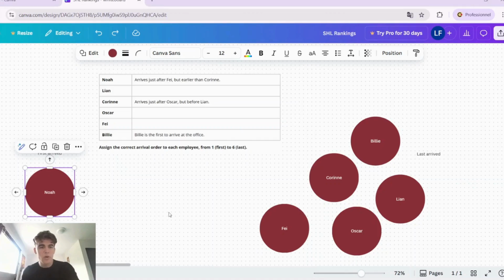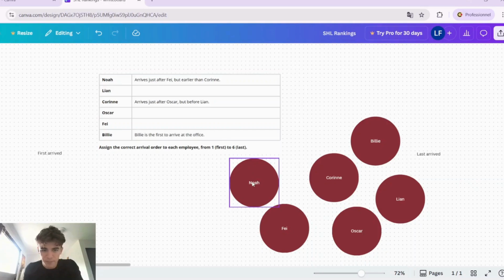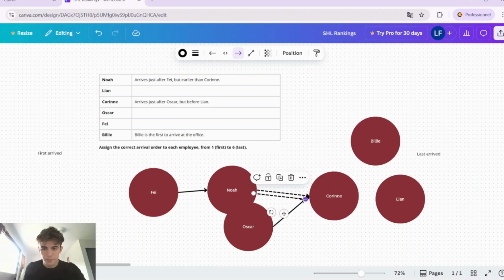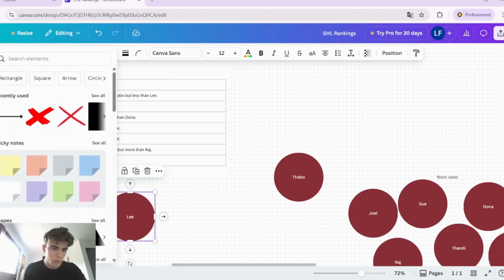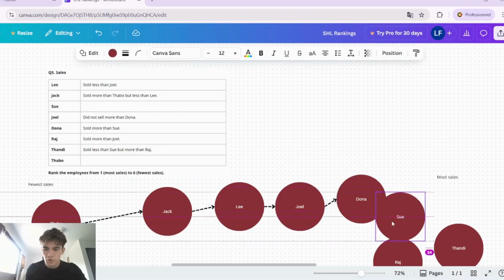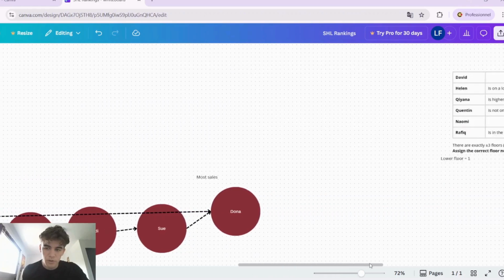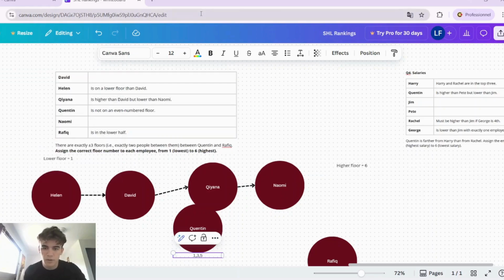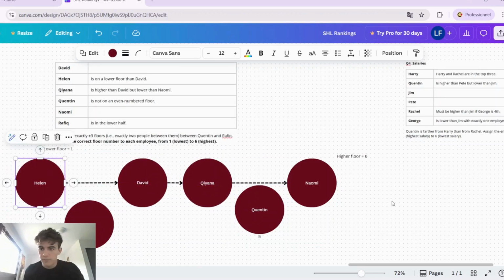SHL Ranking Questions: Graph Method Explained + Examples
Unlock SHL ranking questions like a pro. In this video, I break down the Graph Method step by step and solve multiple exam-style examples so you can move from guesswork to confident, repeatable solves under time pressure.

What SHL “ranking/ordering/arrangement” questions are and where they appear in logical/deductive reasoning tests

The Graph Method: nodes, constraints, edges, and how to convert text rules into a clean visual map

Fast strategies to eliminate impossible orders and lock the correct sequence

Time-saving tips, traps to avoid, and how to practice effectively

Candidates preparing for SHL psychometric tests (logical/deductive reasoning), graduates and professionals facing pre-employment assessments, and anyone who wants a clean, visual system for ranking/ordering puzzles.

Natural search queries this video answers

How to solve SHL ranking questions fast

Graph method for SHL ordering puzzles (step by step)

Best way to convert constraints into a graph for ranking problems

Ordering vs ranking questions: what’s the difference in SHL tests?

SHL logical/deductive reasoning: ranking/arrangement examples with solutions

Visual method to solve SHL arrangement questions under time pressure

Practice strategy for SHL ranking puzzles + free examples explained

Common mistakes in SHL ordering questions and how to avoid them

Beginner to advanced SHL ranking problems (with diagrams)

How to diagram constraints (before/after, left/right, higher/lower)

Fast elimination techniques for ordering questions

SHL practice test ranking questions walkthrough

Tips & tricks for SHL logic tests (ranking/ordering subset)

How to check your answer quickly in ranking puzzles

Related intents & synonyms (to catch long-tail searches)

“ranking puzzle,” “ordering puzzle,” “arrangement puzzle,” sequence puzzle

“positioning logic problem,” “relative order question,” linear/positional arrangement

“constraints graph,” “dependency graph,” constraint map

“deductive reasoning ranking,” “logical reasoning ordering,” “abstract reasoning arrangement (SHL context)”

FAQs (quick answers)

Is the Graph Method allowed? Yes—it's a thinking tool, not a shortcut device.

Do I need drawing skills? No. Simple nodes/arrows/lines are enough.

Will this help on non-ranking logic items? Yes—graphing constraints works for many SHL logic formats.

How much time per question? Aim for ~60–90s after you’ve practiced the setup.

Common misspellings & variations (so you still find this video 😊)

Try this next

Build your one-page Graph Method checklist

Practice with timed mini-sets (2–3 ranking items back to back)

Review your constraint translation for accuracy before solving

Drop any tricky ranking prompt in the comments and I’ll walk through it in a future video.